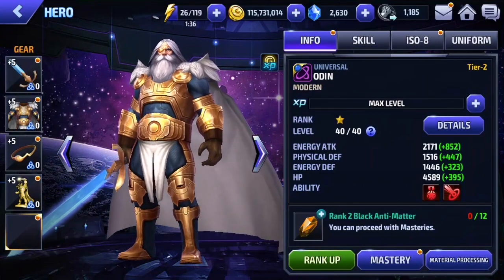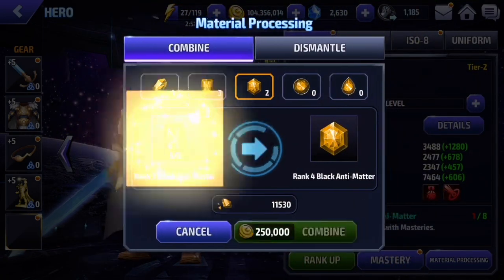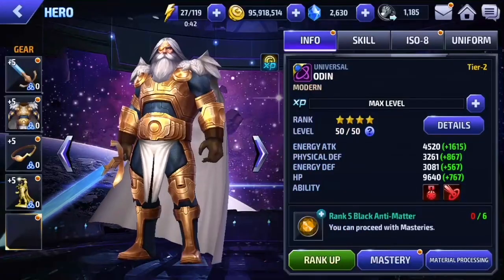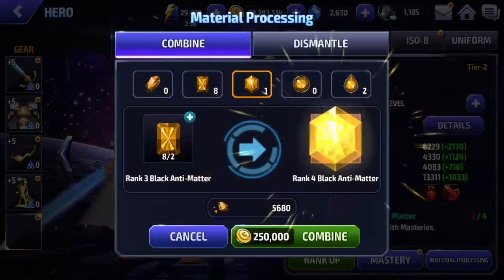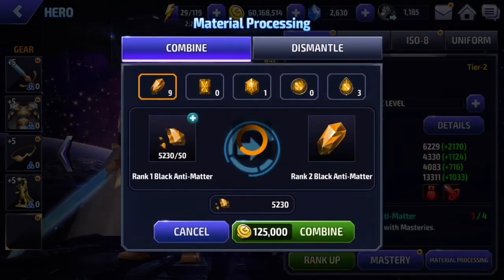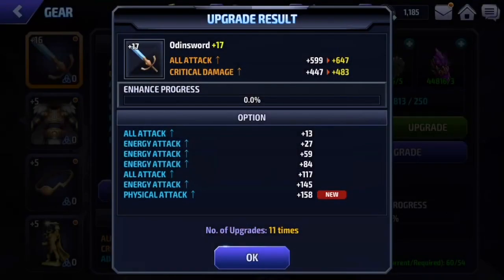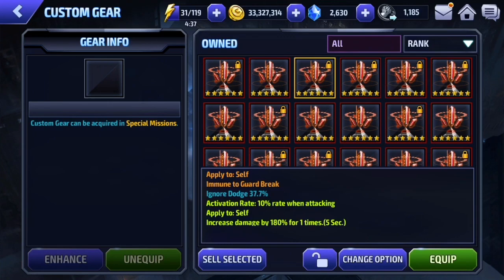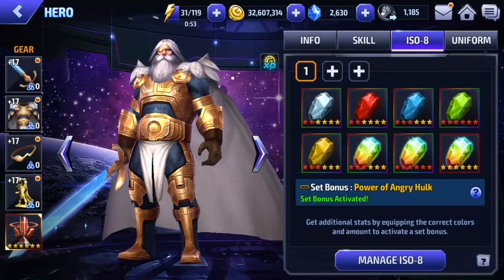HOW TO UNLOCK & BUILD ODIN !! | Marvel Future Fight